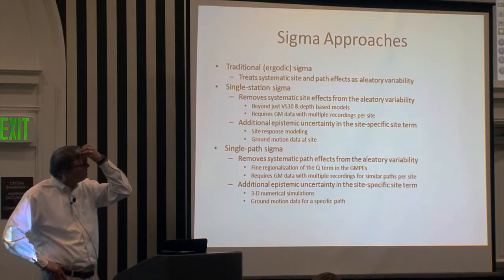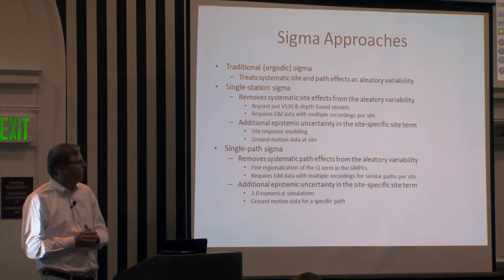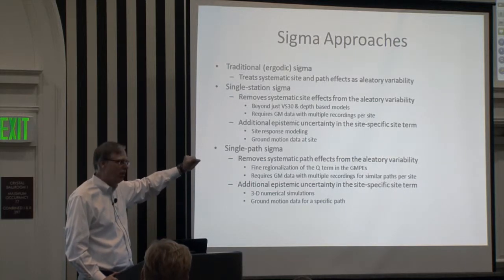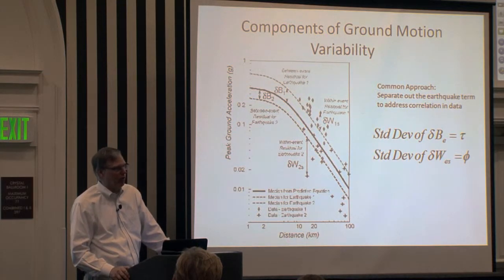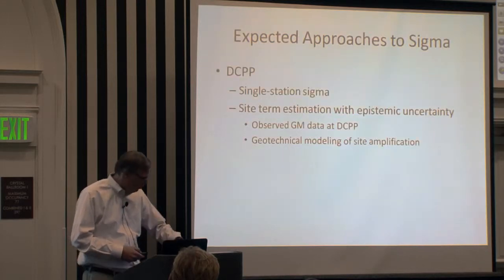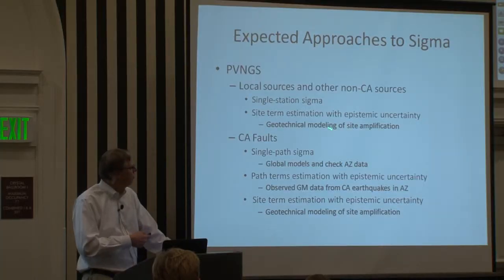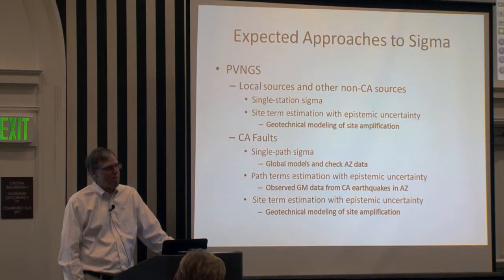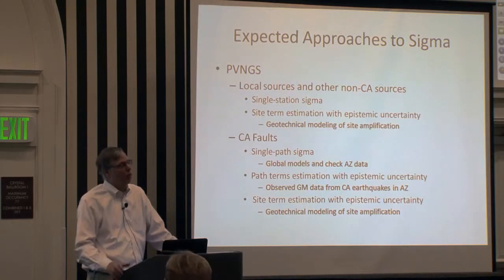GMC 302 ABRAHAMSON